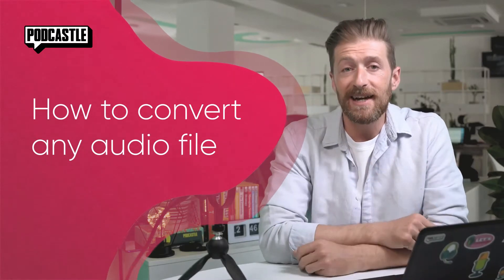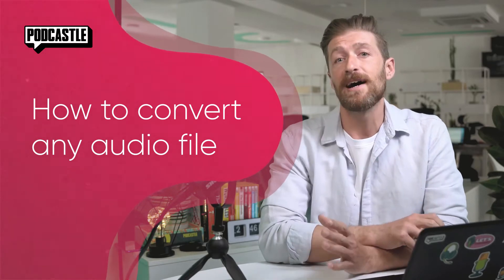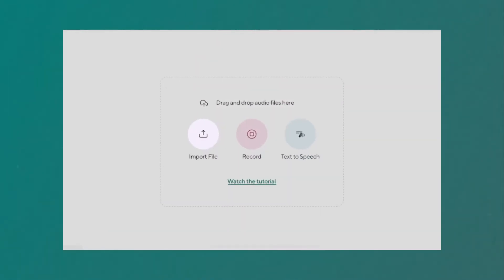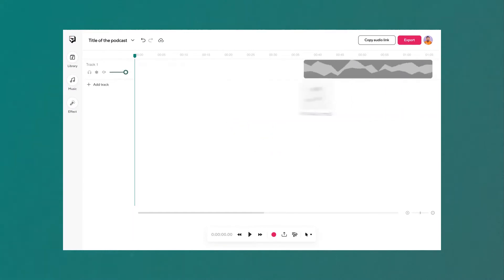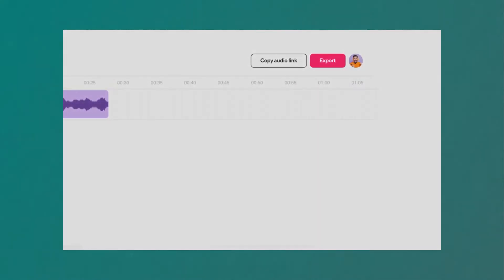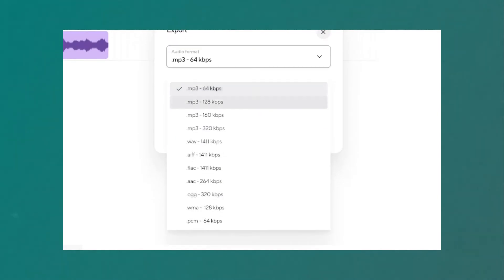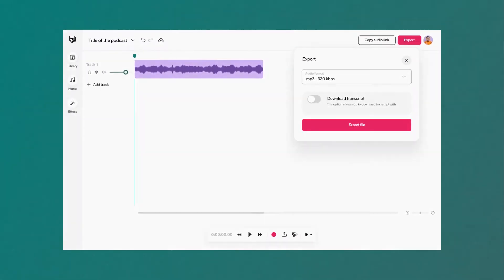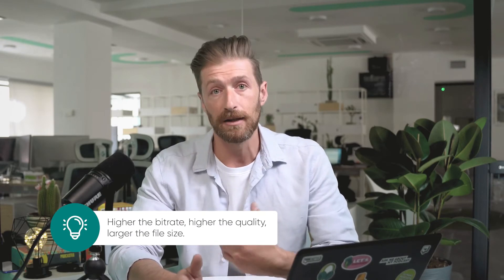Convert Any Audio File With Podcastle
Convert your audio file into any format — free, fast and online. 🤩

With Podcastle, getting an MP3 or WAV version of your audio file can be done in a few simple steps. Here’s how:

1) Upload your file 📁 0:13

Select or drag and drop the file that you want to convert and put it in the Podcastle dashboard.

2) Select the format 🔘 0:22

Click the Export button in the top right corner and you’ll see a number of formats to choose from, including MP3, WAV, and many others.

3) Export your new file 🎶 0:30

You’re almost done. Pick your desired quality level and press the Export file button.

It’s that easy with Podcastle’s audio converter. Effortless audio conversion — now you know where it’s at! Go to podcastle.ai for this and so much more. 🎙

Follow and connect with Podcastle below!